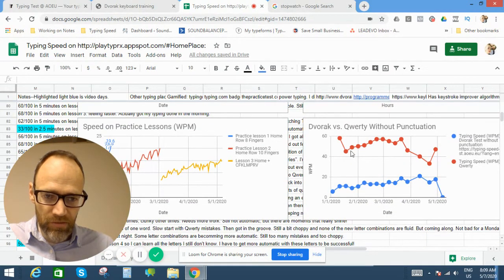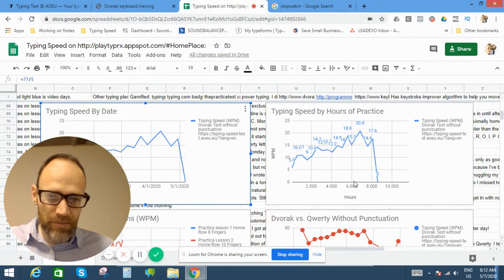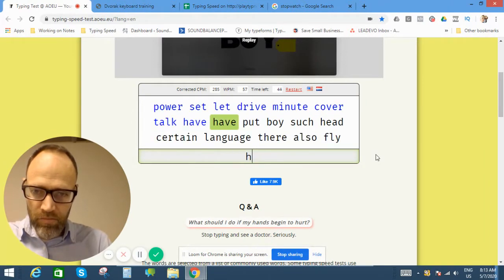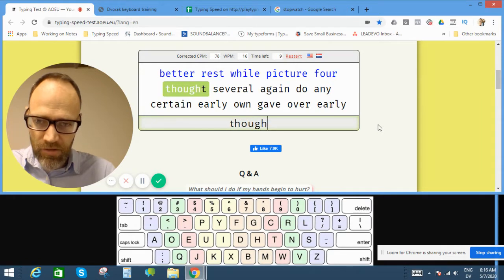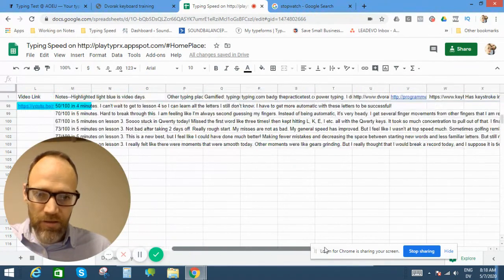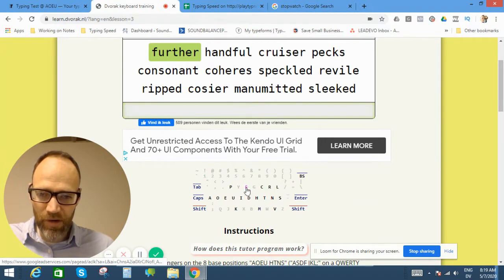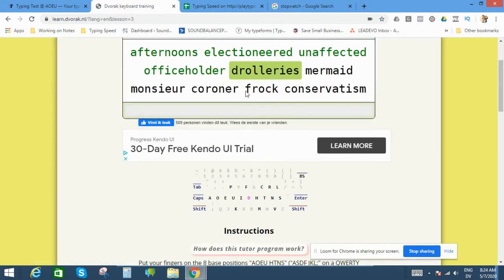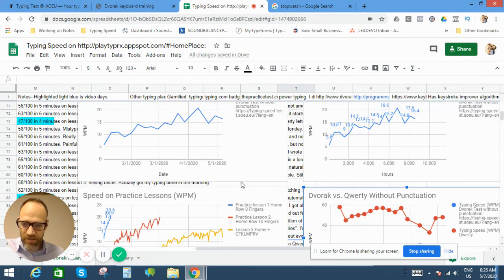Learn to Type Dvorak-- day 103 (8.5 hours of practice) 5 minutes per day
How long will it take to learn the Dvorak keyboard layout and type faster than you were on your Qwerty keyboard? You can learn anything in 5 minutes per day!

After 8.5 hours (5 minutes a day for 103 days) My Qwerty speed is recovering after a few dismal weeks and my Dvorak speed is more consistent and slightly faster. I'm starting to feel a bit more automatic with the Dvorak. Errors in both Dvorak and Qwerty are happening as the keyboard layouts are jumping back and forth in my brain. I think I am able to switch between them faster now (but still not fast enough).

I'm still on lesson 3 and I'm noticing that my brain is mixing up the Qwerty and Dvorak keyboards even more now, but only when I'm transcribing information--it's amazing how specific the brain is on tasks. Usually I'm hitting Qwerty keys while practicing Dvorak, but occasionally Dvorak slips into my Qwerty too. About 70% of all keystrokes are on the home row in Dvorak (as opposed to a bit over 30% on home row in Qwerty) so I think all this basic practice will pay off. All the vowels and the most frequently used letters are on the home row.

Below I'll tell you about my methodology.

How long will it take to get up to speed and will I be able to type faster on Dvorak than Qwerty? That's the question I've set out to answer. I'm practicing only 5 minutes a day. On days where I test the speed (about every half an hour or once a week) I will test for 1 minute and then practice for 4 minutes.

I'm working through the lessons on a free website training and when I can pass the lesson with 20 WPM (type all 100 words in 5 minutes) I move on to the next lesson.

The Dvorak keyboard layout is supposed to be faster and more comfortable (less risk of carpal tunnel) than the Qwerty keyboard.

I'll post about one video a week so you can see the progress, and also make a compilation video at the end so you can see all the progress in one video.

Here is a link to the results spreadsheet where you can follow along. Make a copy in Google sheets and you can use my charts to keep track of your own progress. Remember, don't practice so much that you burn out and stay consistent a little every day. You'll make progress over time. My charts show good days and bad days too, overall, consistency will win the day! --Google Spreadsheet

If you are having trouble with carpal tunnel, you can learn more and if you're in WA you can see me in my clinic and I can help you out. If you don't want to come all the way to Washington, I'll work on some training for other aches and pains in the future, so make sure you subscribe and hit the bell!